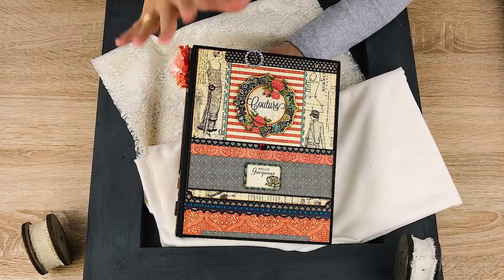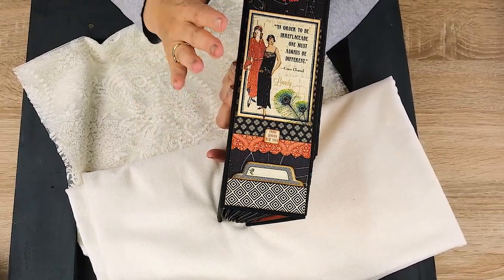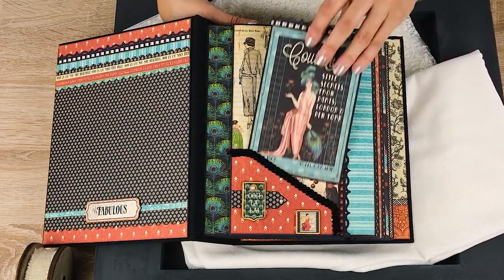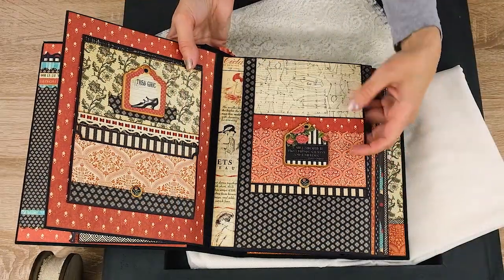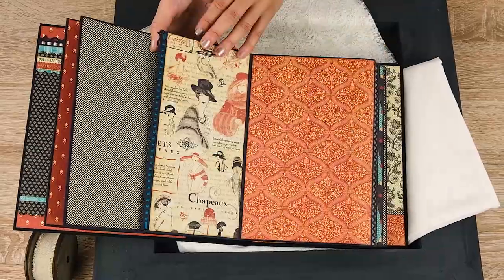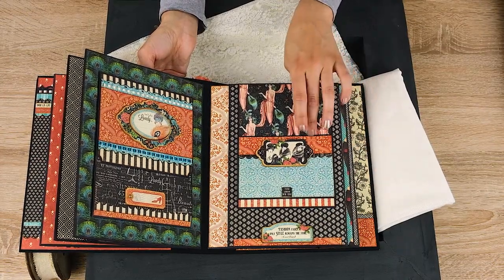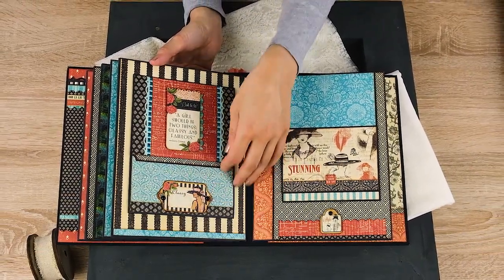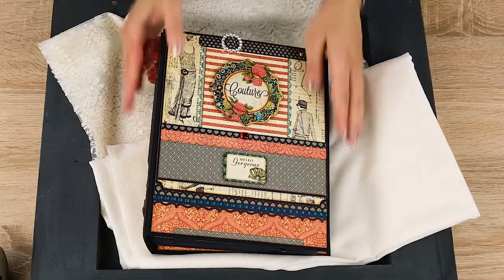SCRAPBOOK IDEAS | Graphic 45 ''Couture'' Mini Album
Hello crafters!

I created this album with an older collection from Graphic 45 called Couture.